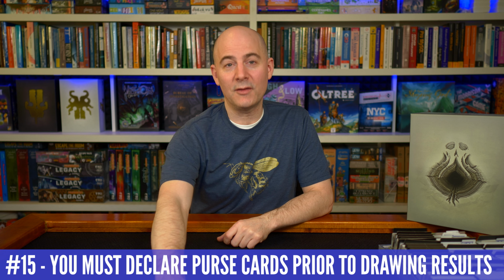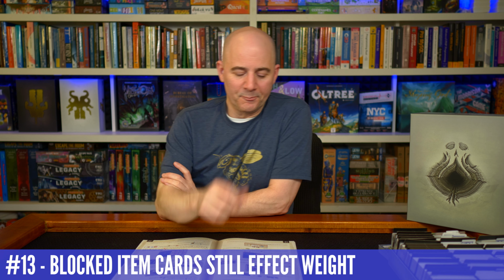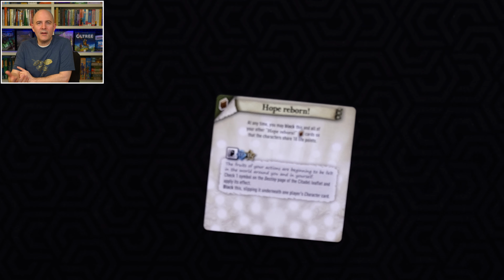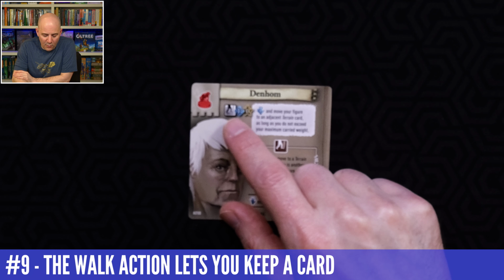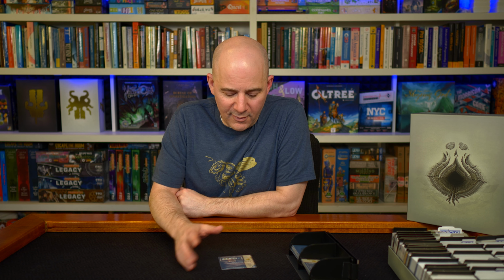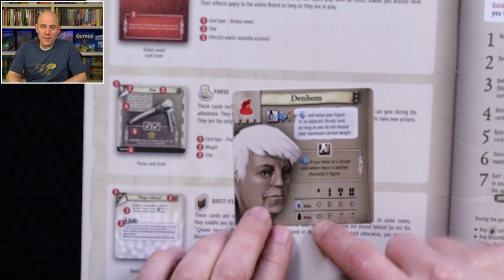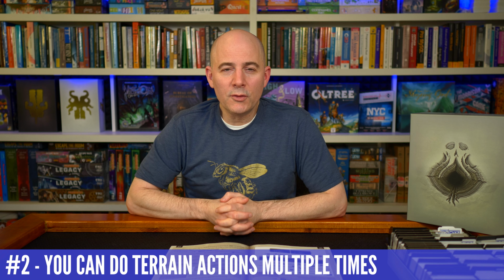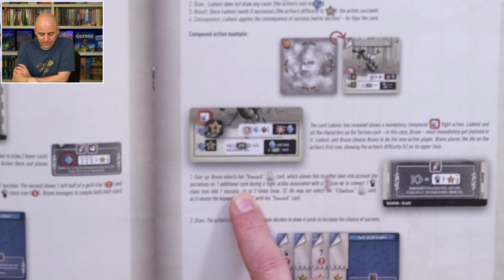Top 15 Overlooked Rules in the 7th Citadel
Timestamps:
00:00 - Start of Video
00:46 - #15 - You Must Declare Purse Cards Prior To Drawing Results
01:31 - #14 - Overlooking Single-row Compound Actions
03:04 - #13 - Blocked Item Cards Still Effect Weight
04:07 - #12 - Keywords On Blocked Cards Are Ignored
05:21 - #11 - Hope Rebord Cards Can Be Used After Gameplay
06:27 - #10 - Compound Actions Trigger Failure Consequence When You Do Partial Damage
07:51 - #9 - The Walk Action Lets You Keep A Card
08:16 - #8 - You Can Voluntarily Discard Cards At Any Time, But You Cannot Voluntarily Block Cards
09:18 - #7 - Unblocked Cards Get Shuffled Into Action Deck
10:35 - #6 - Always Check Max. Uses Of Abilities
11:24 - #5 - You Cannot Do Another Action While In Mandatory Action
12:38 - #4 - You Can Be Overweight Until You Move
13:40 - #3 - Red Chains Do Not Effect Card Draws Or Symbols
15:16 - #2 - You Can Do Terrain Actions Multiple Times
16:37 - #1 - You Can Leave And Come Back To Non Mandatory Red-bordered Compound Actions Without Losing Progress